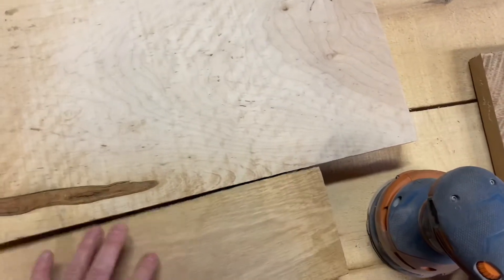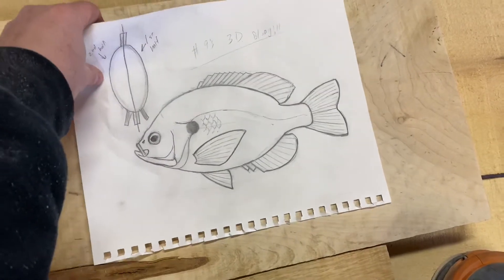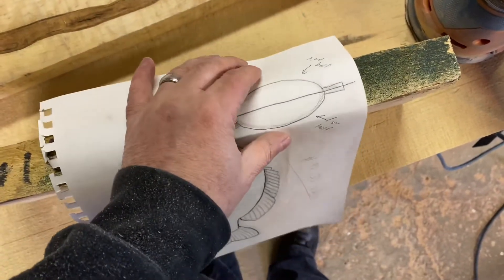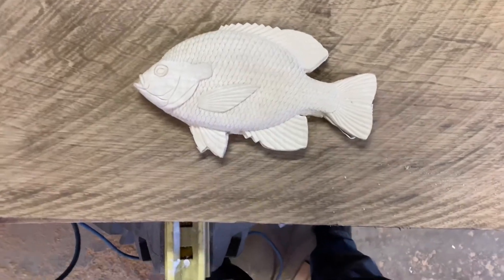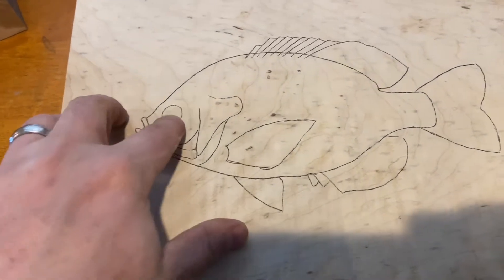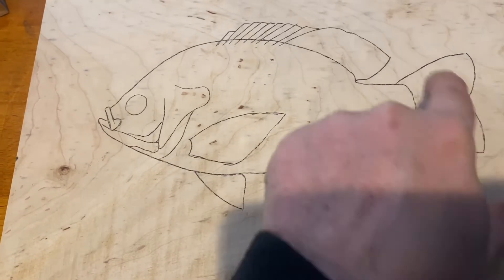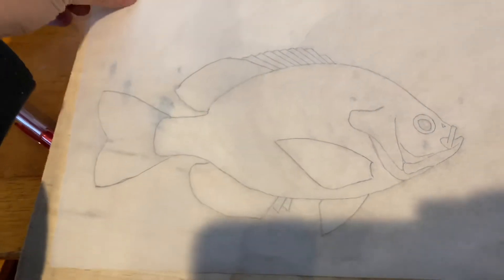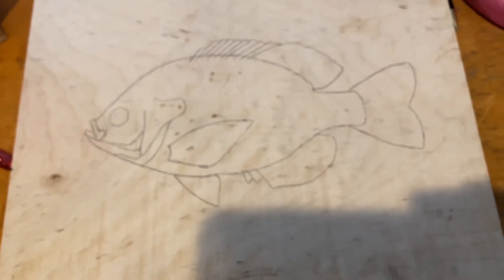3D bluegill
For the first time I’m making a piece in the carving world called an “in the round” piece. This should be quite the piece to behold because in my style will look stunning.